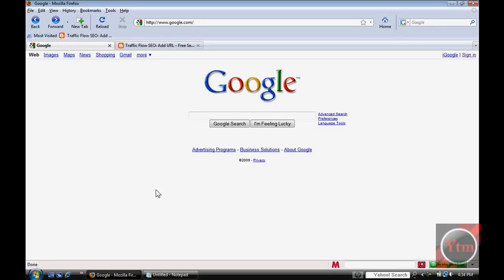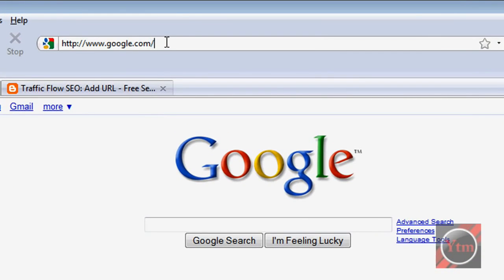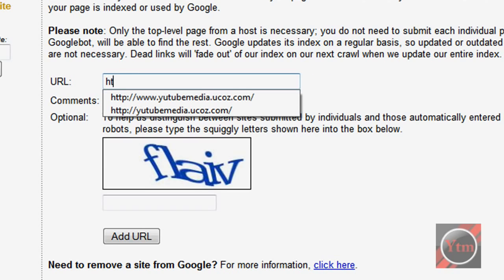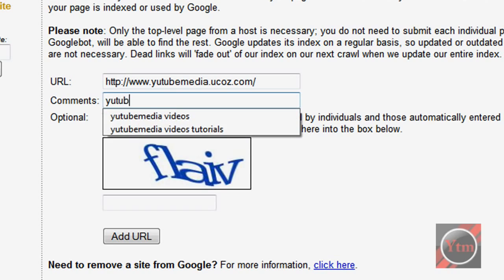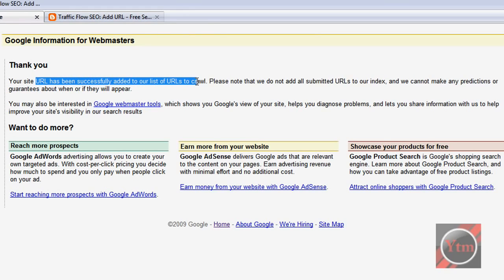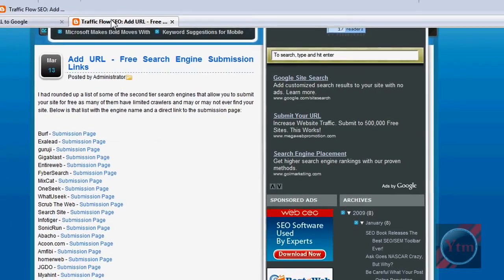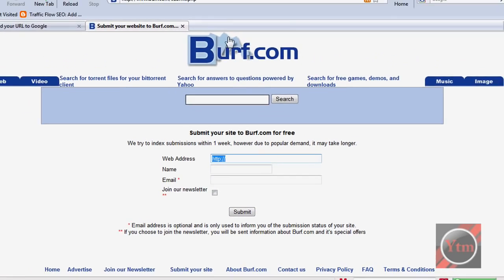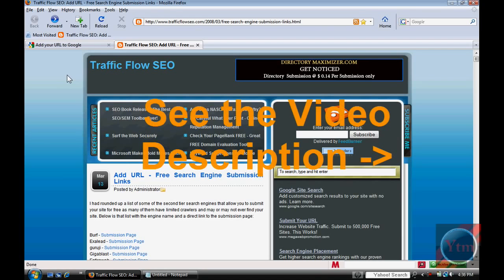How to Add your Weebly Website to Google Search Engines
This video shows how you can add your Weebly website to be indexed by Google and the other major search engines.